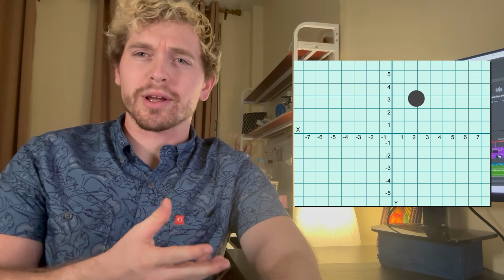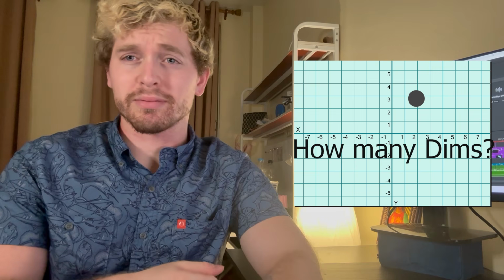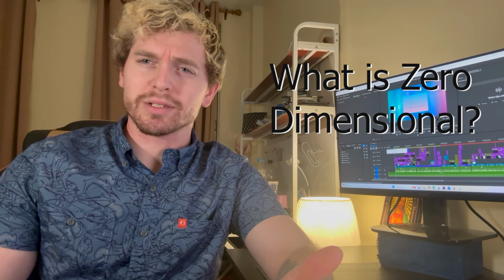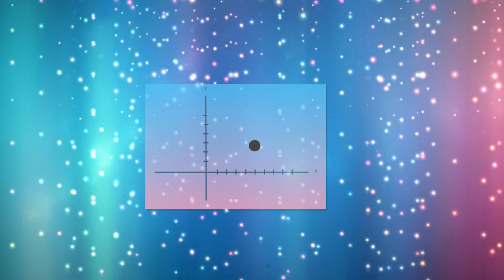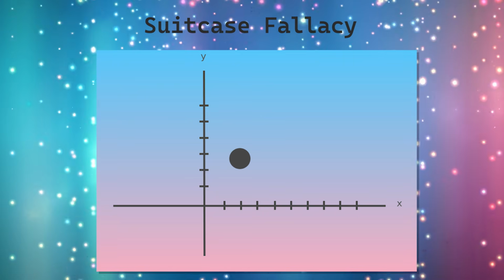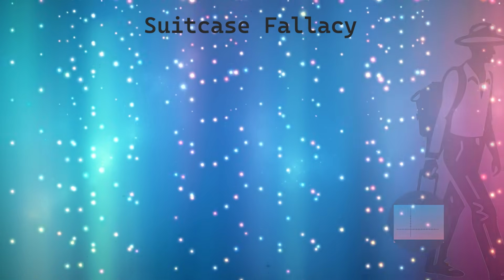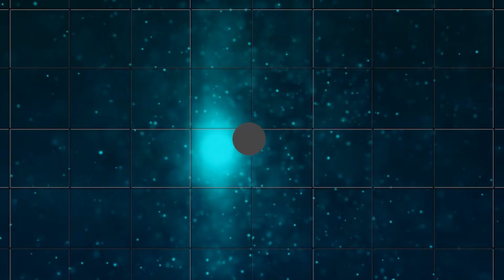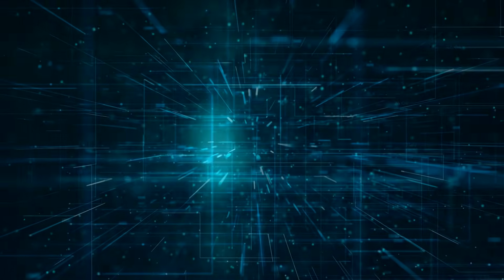A Point is NOT Zero Dimensional!